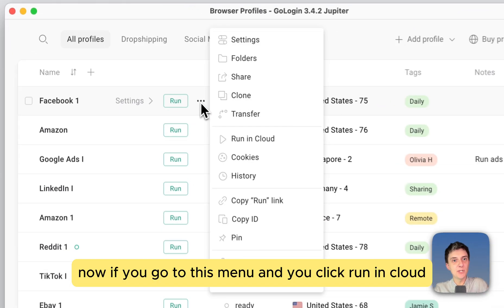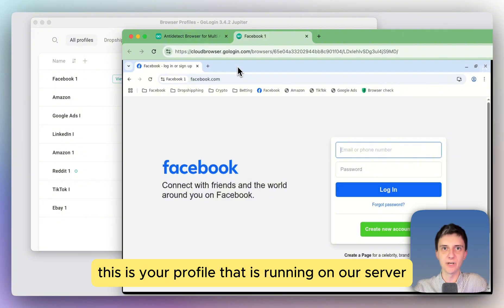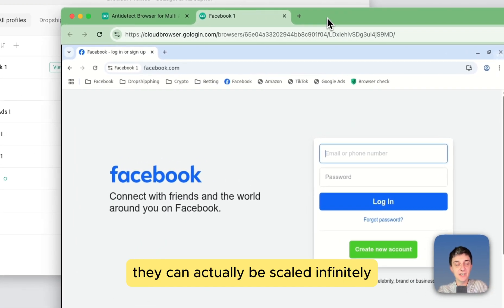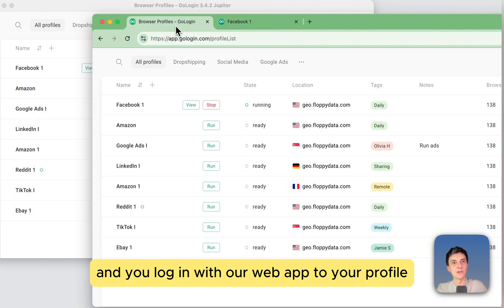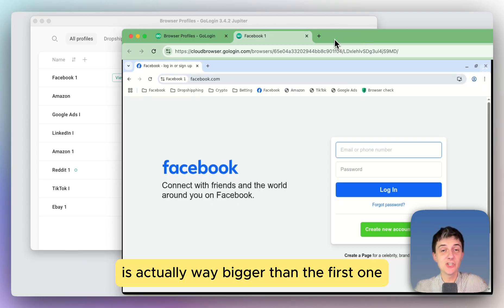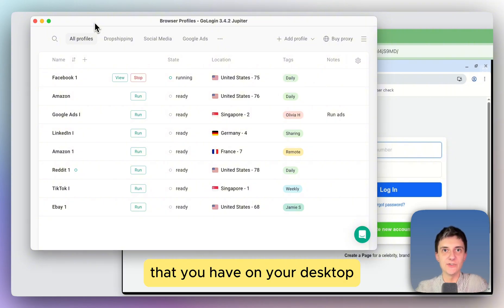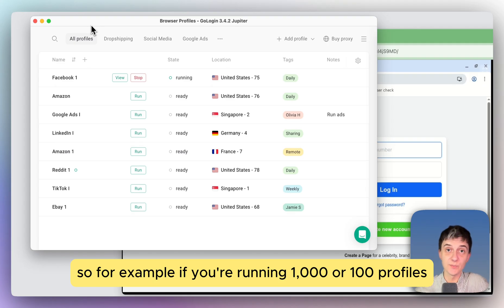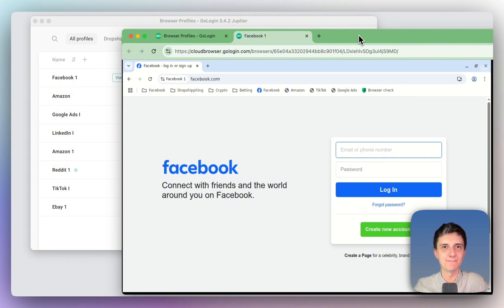Gologin Cloud Browser Guide & Use Cases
Did you know you can use your Gologin profiles not on your device, but on our cloud server?

Here are some great perks Cloud Browser allows to do:
1. Launch profiles literally from any regular browser - even from your iPhone / iPad
2. Spin up an infinite amount of cloud browser instances via API or MCP
3. Cut costs on managing and scaling your own server hardware
4. Full AI support - Cloud browser API works well with any AI tool or agent
5. Every Cloud instance has a real unique fingerprint and IP address.

00:00 Isn't Gologin a cloud browser? Telling the difference
00:21 Running a profile in the cloud from desktop app
00:54 Hardware consumption & Scaling
01:19 Use cases: access from any device and place
01:59 Use cases: scaling and cutting operational costs with API